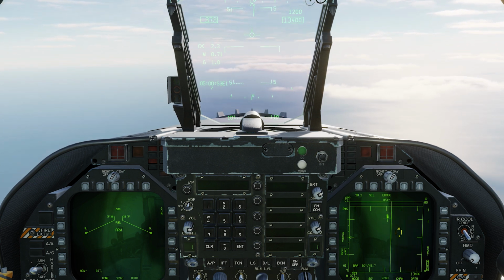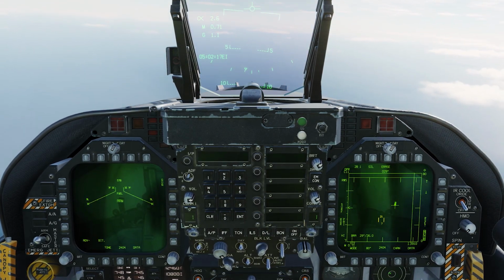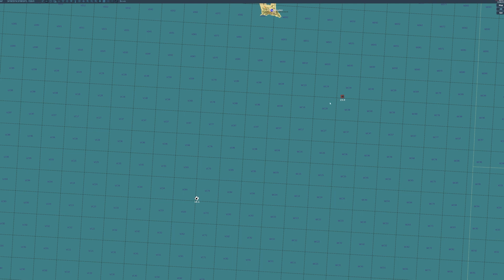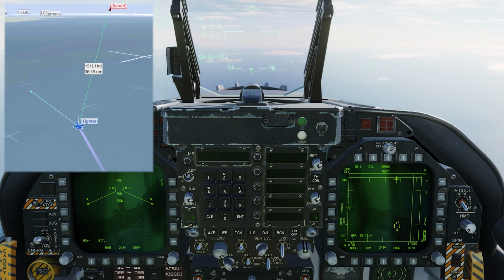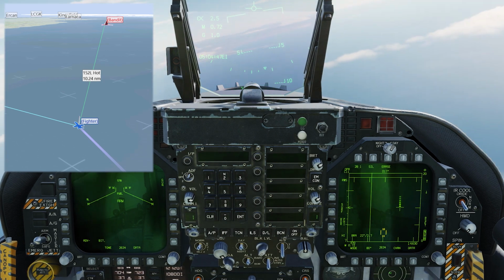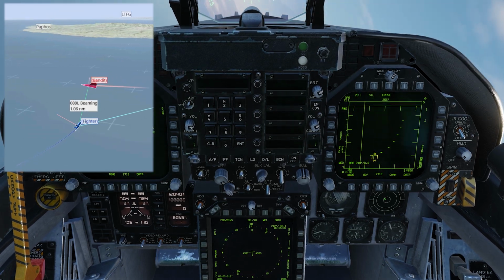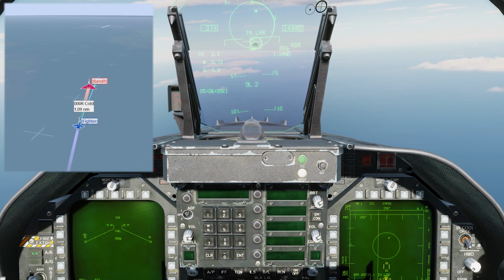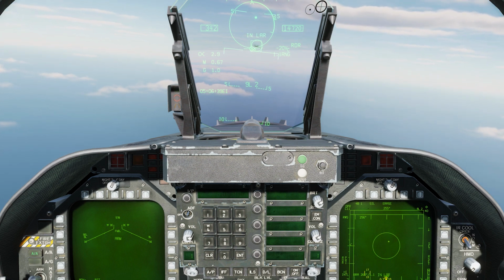RWS Intercepts and Stern Conversions in DCS World - audio fixed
The b-scope format might not be intuitive, but it is ideal for quickly figuring out how to intercept a target. And if you want to finish that intercept at an advantage, you'll need to fly a stern conversion; rolling out in the target's six o'clock. This video shows one way to achieve that.